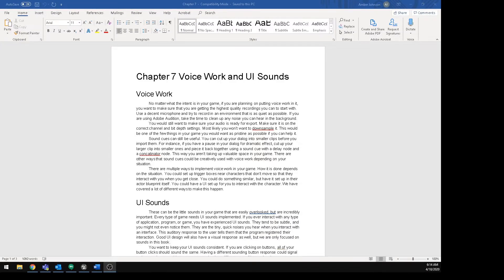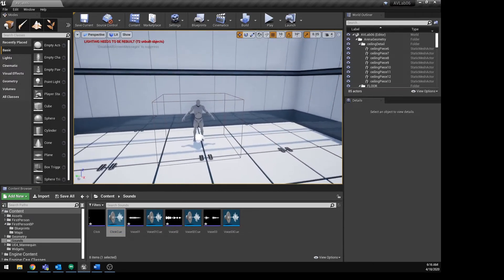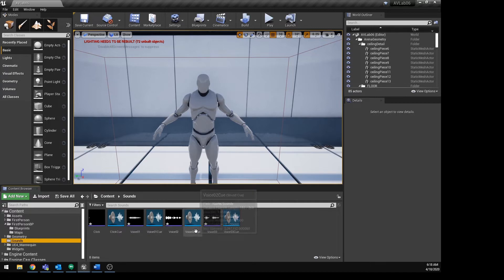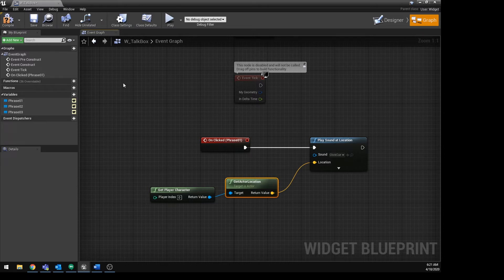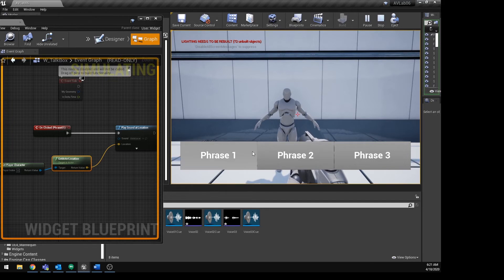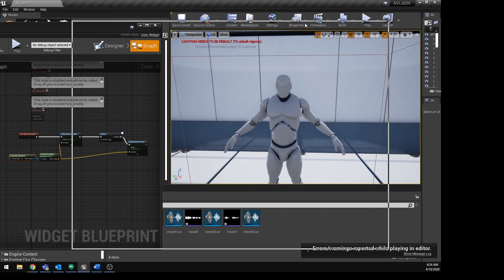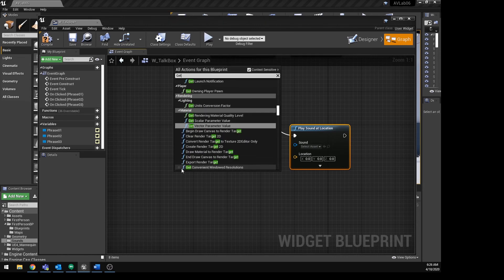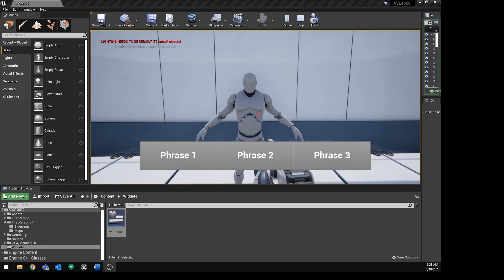SGD 164: Chapter 7 Voice and UI